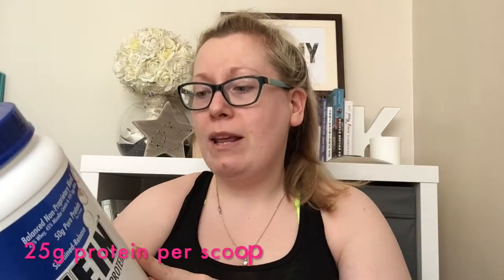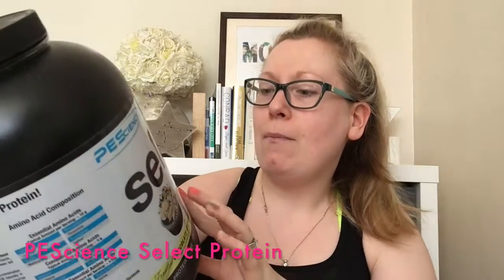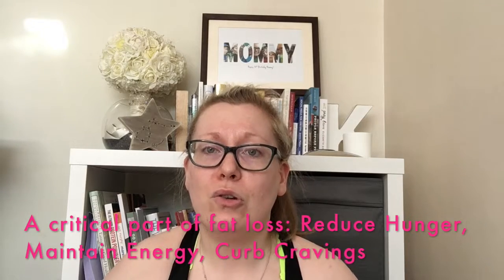Protein Pick and Mix Haul: Break Your Bias about Protein!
Become one of my Lose Live Learn Insiders and receive my best content straight to your inbox weekly. I share fat loss insights and strategies, my favourite products, recipes and workouts.

It's completely free just add your details